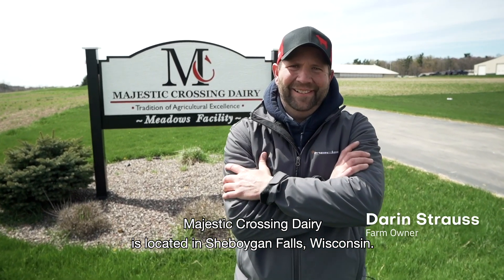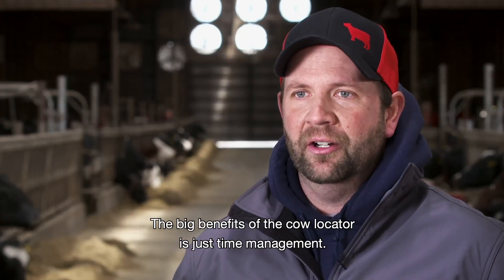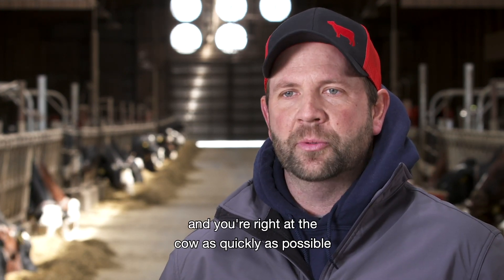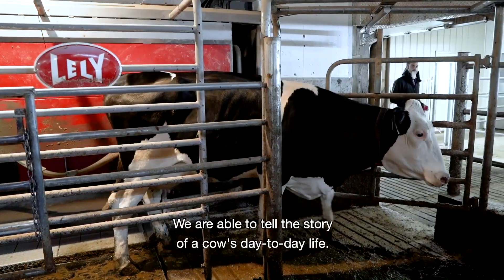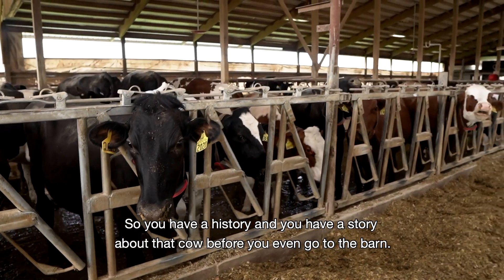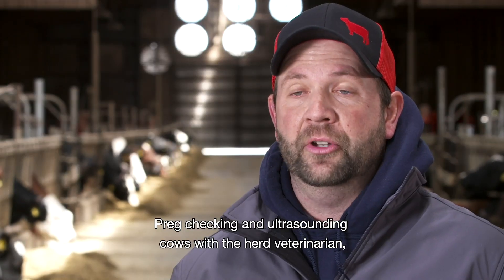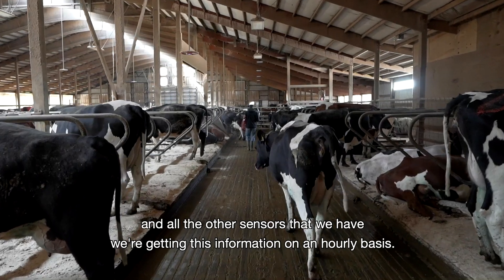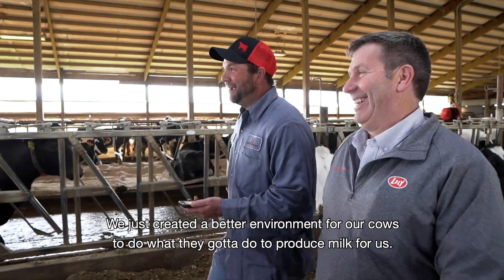Increasing Efficiency at Majestic Crossing Dairy - Nedap CowControl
Nedap CowControl has helped dairy farms enhance efficiency for more than 40 years. Hear from Majestic Crossing Dairy, a 900-cow farm located in Sheboygan Falls, Wisconsin, how Nedap’s cow locator system helped them cut locating times in half.
Location is just one part of Nedap CowControl. It’s also a cow health monitoring system, heat detection system and more – all working together to accurately enhance herd insights and dairy farm performance.

Chapters:
0:00 – Majestic Crossing Dairy history
0:30 – Efficiency of cow locator
1:23 – Nedap CowControl health monitoring
2:07 – Breeding efficiency
2:47 – Maximize dairy data and information